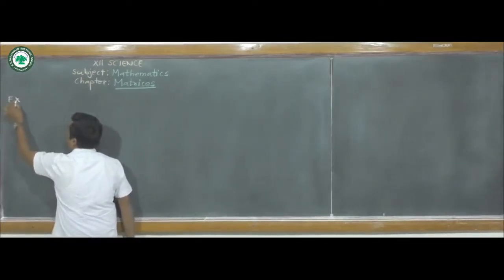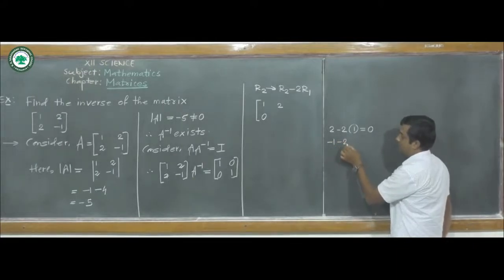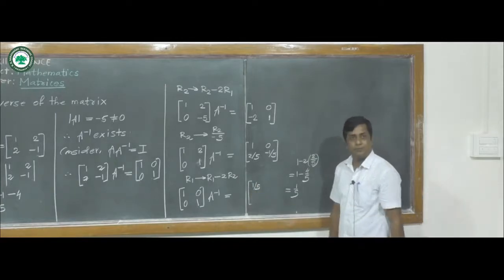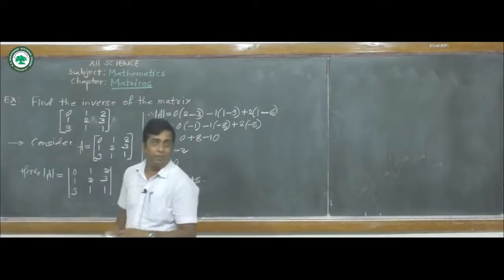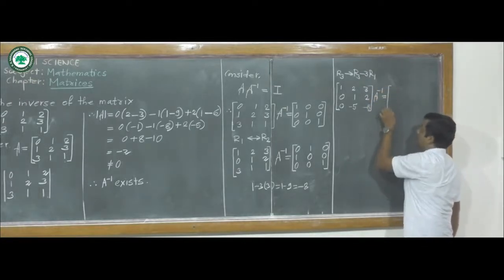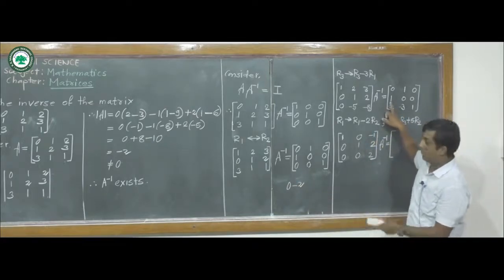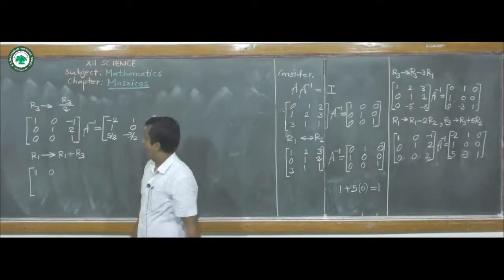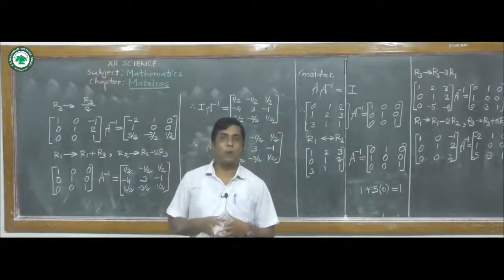XII.SCI. (Math) || Topic: Matrices || By Rajale J.S.